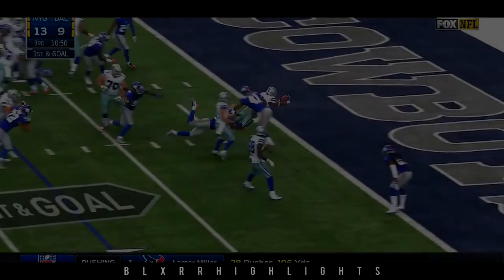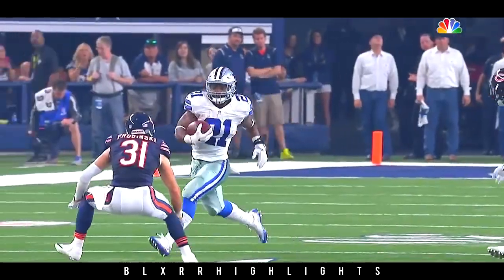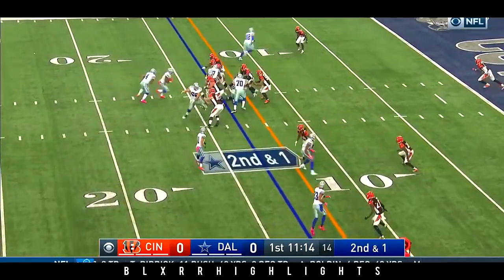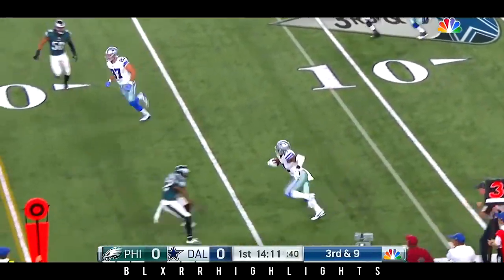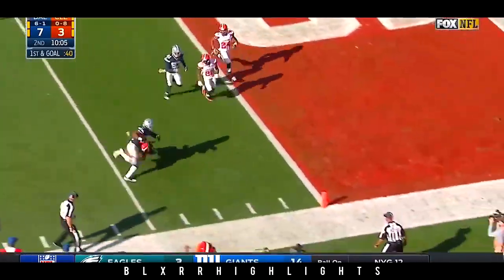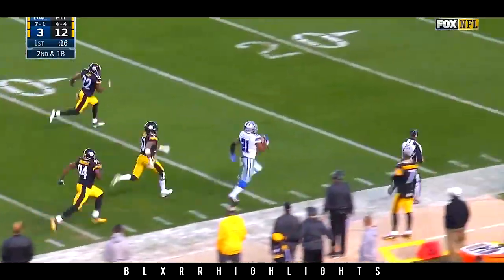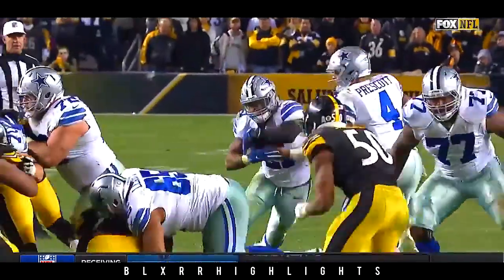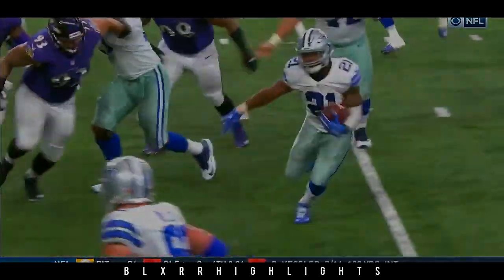Ezekiel Elliott || Dallas Cowboys || Week 1-9 Highlights ᴴᴰ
Hello,

My name is Blxrr and I run this page. I am learning how to do sports edits so I apologize if they aren't up to par with your expectations. I try my best and I love doing these for fun.

If you are a collegiate athlete, please hit me up on Twitter (@BlxrrHighlights) and I will make you a highlight tape. If you're a high school athlete, feel free to hit me up and I will edit your Hudl tape.